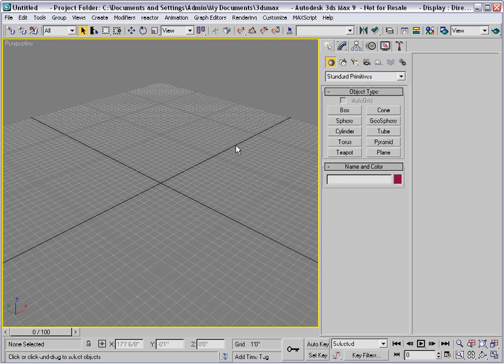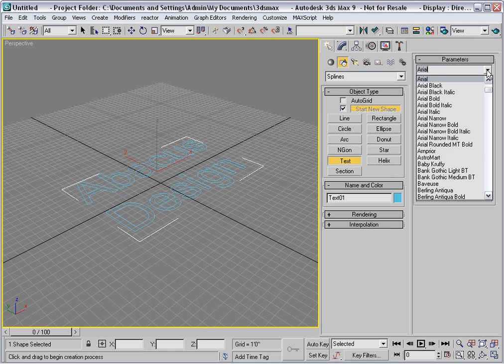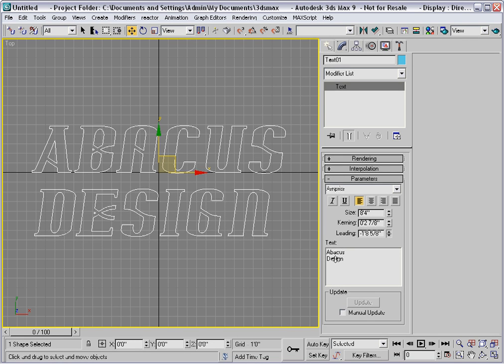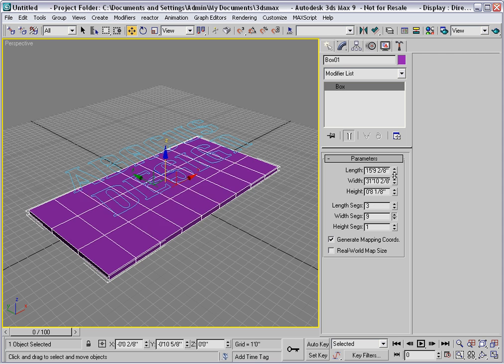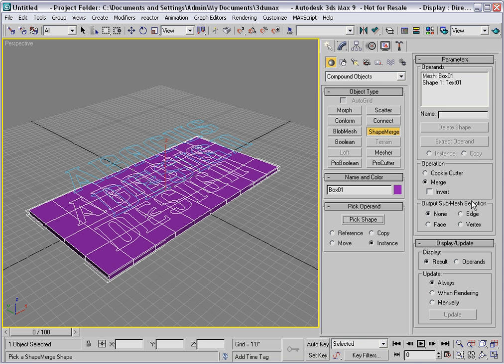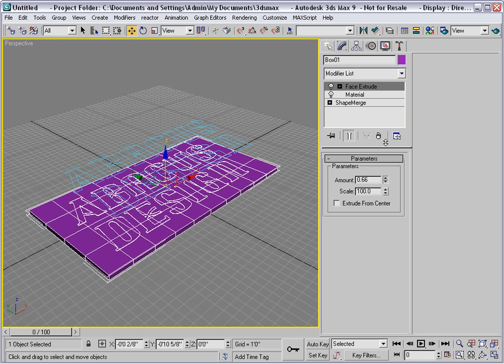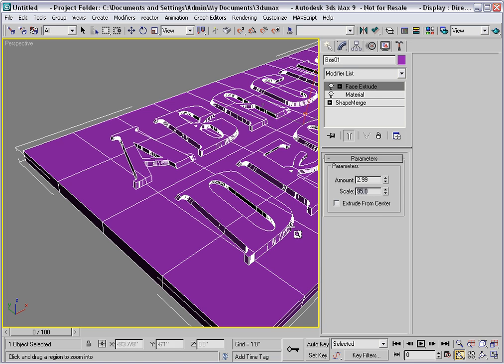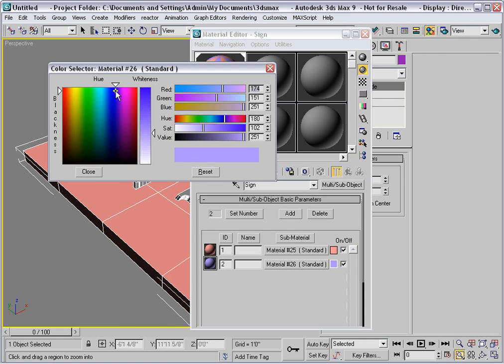266_Merging_text_into_mesh_to_create_3D_logo.mp4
| 3ds Max and VIZ for Architects (2007) | Module 3: Advanced Modeling | Compound Objects | Merging text into mesh to create 3D logo